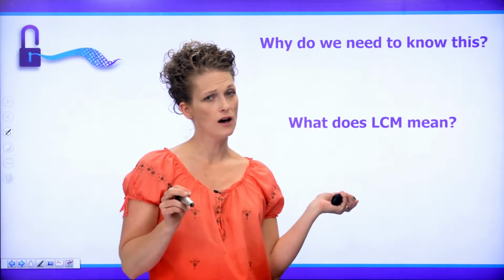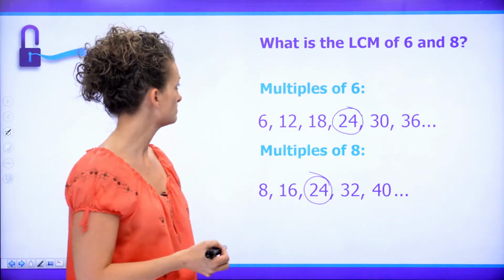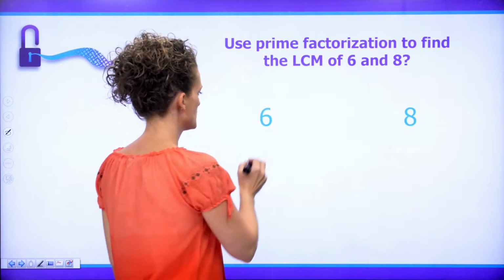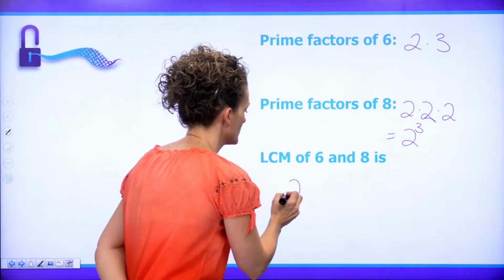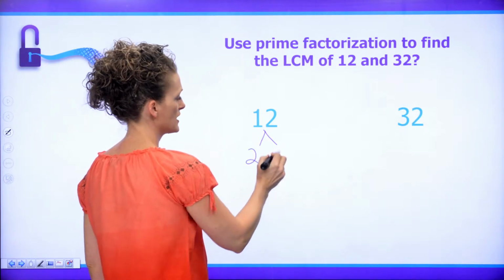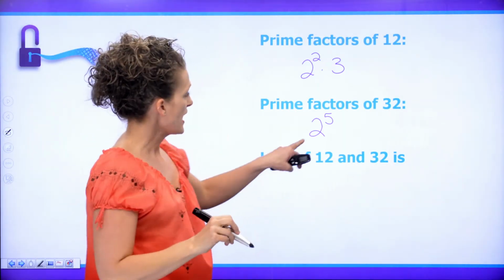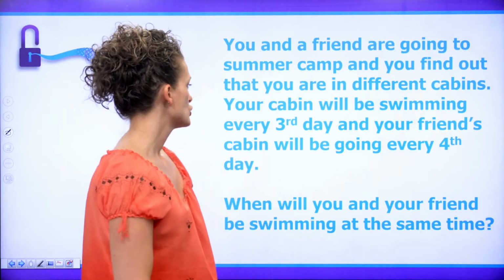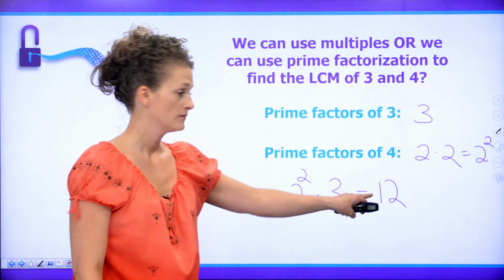Alesia Explains The Least Common Multiple | UnLock Math Pre-Algebra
Why do we need to know Least Common Multiple (LCM)?  (Hint: it helps A LOT with fractions!)
And what is LCM? Learn this and more in today's lesson by Alesia Blackwood at UnLock Math!

This lesson comes from our complete, virtual curriculum Pre-Algebra. Need more help with algebra? See what we can do to help your child succeed in math.

COURSE OVERVIEW

Pre-Algebra: TOTAL UNITS: 16
Two new number concepts are introduced: the integers and the rational numbers. Students learn the difference between a number and a variable, and how to solve simple equations with one variable. Students will gain further practice with decimals and percent, and solve problems involving simple and compound interest. Simple polynomials are introduced, which students will learn to add, subtract, and use the distributive property to multiply.

Algebra I: TOTAL UNITS: 12
It expands on material introduced in Pre-Algebra while introducing functions, systems of linear equations and trigonometry. The primary goal of Algebra I is for students to develop beyond understanding rudimentary mathematical operations to comprehend more abstract algebraic ideas.

Algebra II: TOTAL UNITS: 15
Emphasis on functions returns as the functional families learned in Algebra I are studied in more detail. Algebra II expands on quadratic, polynomial, exponential, radical and rational functions and introduces logarithmic functions. Students learn how to use and operate on complex numbers so that complex solutions of quadratic and polynomial functions can be considered. This course focuses on more abstract and theoretical concepts, allowing students to improve their critical thought processes. The primary goal of this course is for students to own a strong understanding of all types of functions and prepare them for Pre-Calculus.

Tired of the math battle?

Relax! Alesia breaks down each lesson into bite-size chunks to make it easier for your children to understand and apply. Learn more about Alesia and UnLock Math by visiting us

To find even more math help videos on algebra, check out our video samples